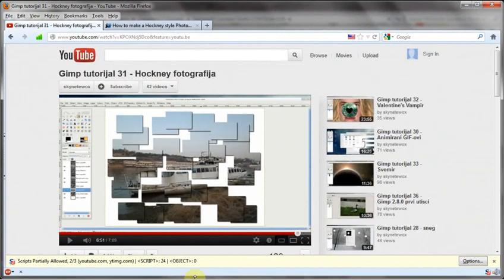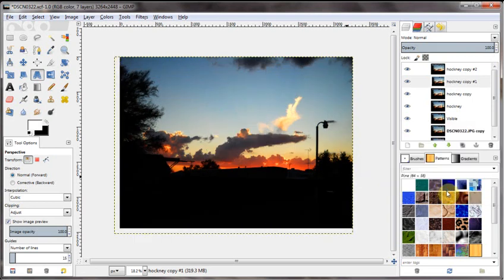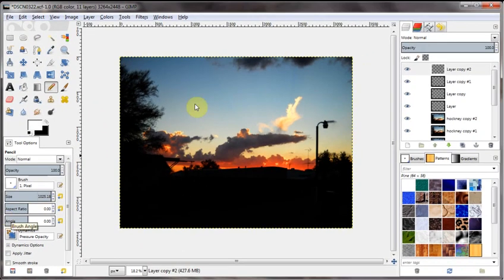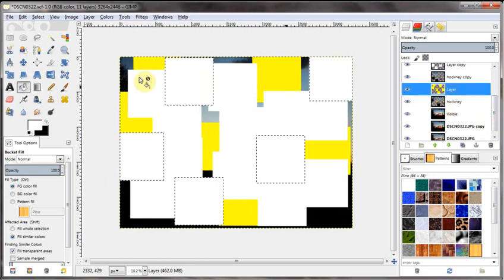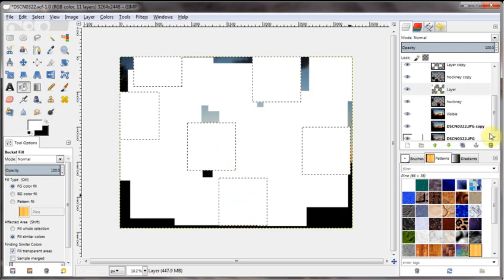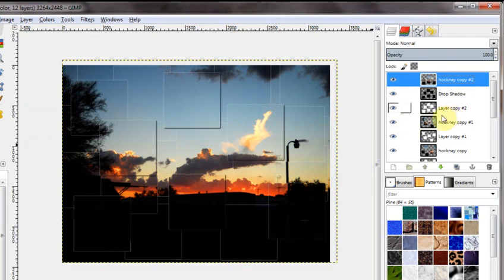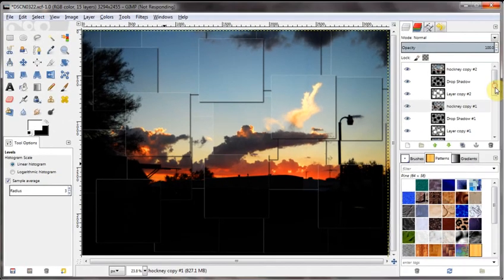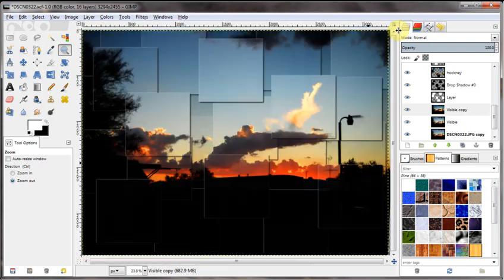GIMP: Hockney Style Image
I don't know if this is a true Hockney style Image or a tile shift Image. I probably should of shifted the image layers more (would of created a more interesting image).

Table of Contents:
Intro 0:11
Enhance 0:53
Multiple Image Layers 1:27
Shift Image Layers 1:50
Transparent/tiles Layers 3:17
Making Image Blocks 6:28
Recoloring tiles 7:58
Blurring Tiles 9:44
Moving Tiles 11:08
Drop Shadow layers 11:27
Darken Layers 13:52

Links:
Gimp tutorijal 31 - Hockney fotografija

How to make a Hockney style Photograph in GIMP